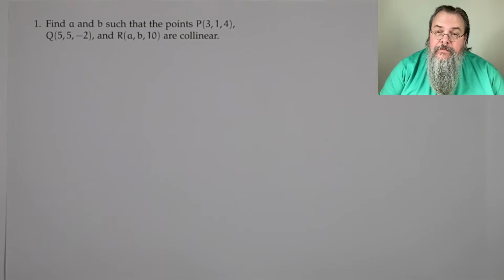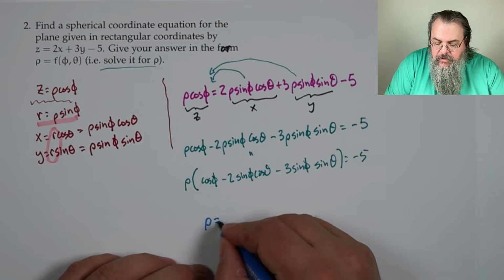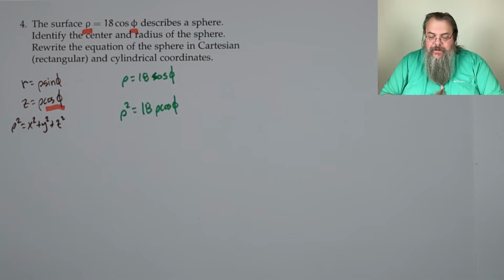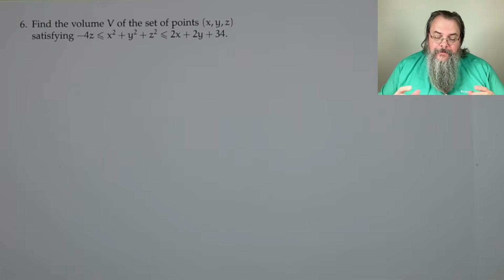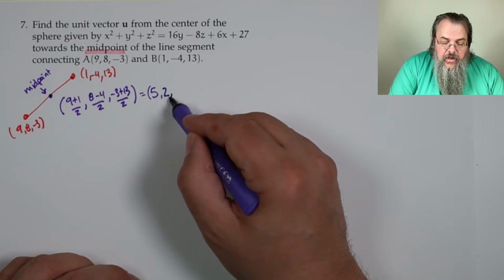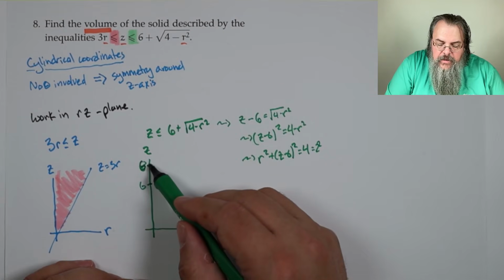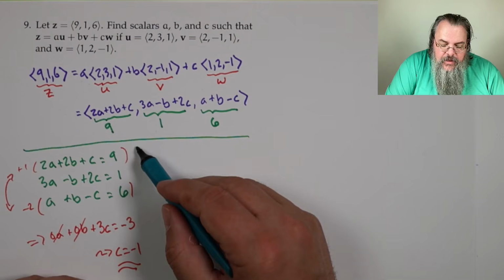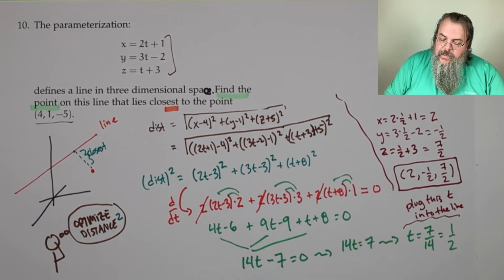Practice 1-A problems for Calculus 3 (Fall 2025) --- Coordinate systems and vectors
A set of problems that cover material from the first week of the first block for Calculus 3 (e.g. coordinate systems and vectors).

0:00 Intro
0:40 1-Make three points collinear
9:24 2-Rewrite plane using spherical coordinates
15:43 3-Minimum distance between spheres
27:10 4-Identify sphere in spherical coordinates
34:11 5-Axis of circular cylinder
43:24 6-Find volume between two spheres
54:28 7-Find unit vector
1:05:13 8-Volume of solid in cylindrical coordinates
1:17:51 9-Find linear combination of vectors
1:29:05 10-Find point nearest to a line